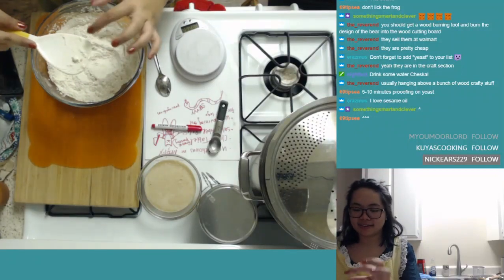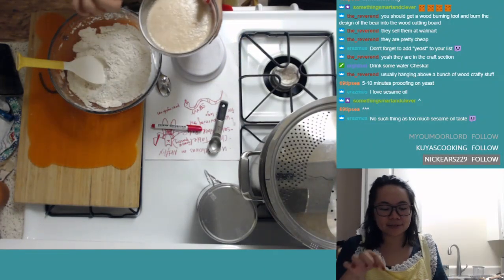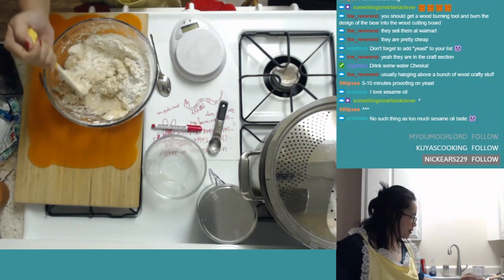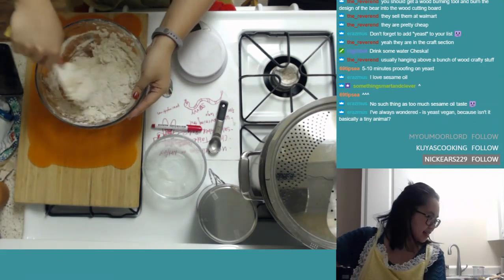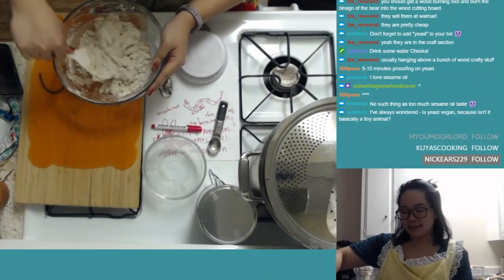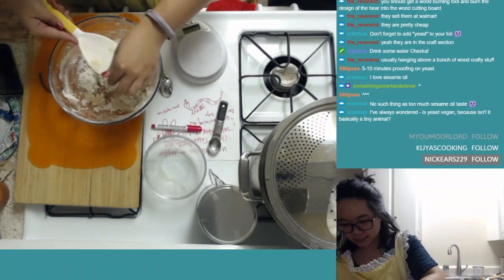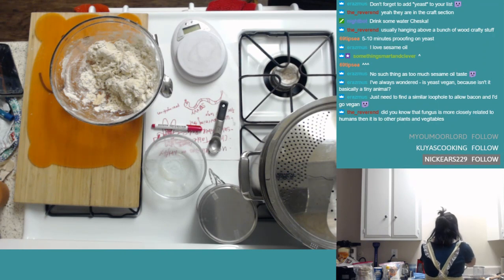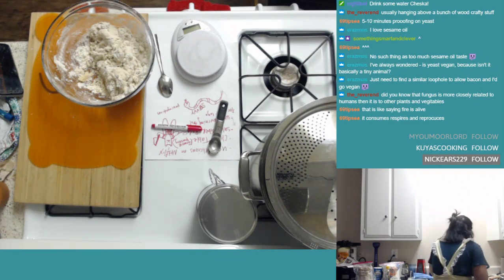The fastest way to convert all your hunger 17